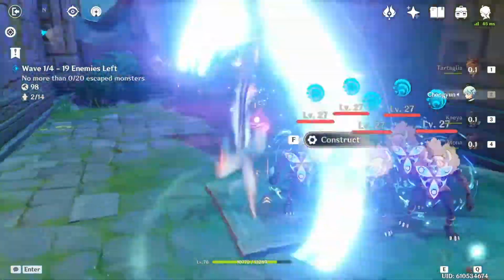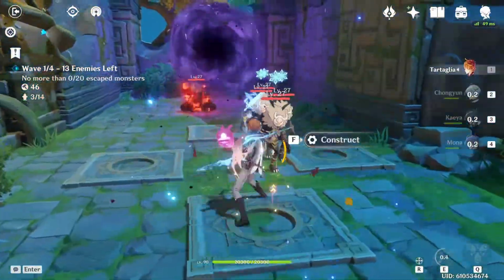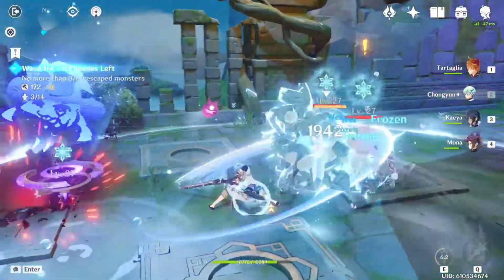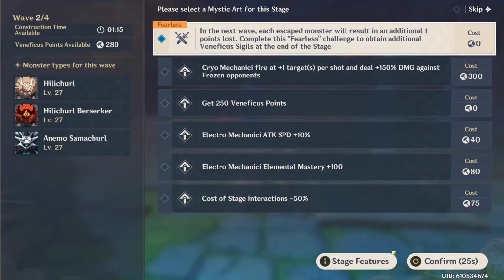Genshin Impact Theater Mechanicus Strategy + Tips and Tricks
Genshin impact has my kids hostage send help